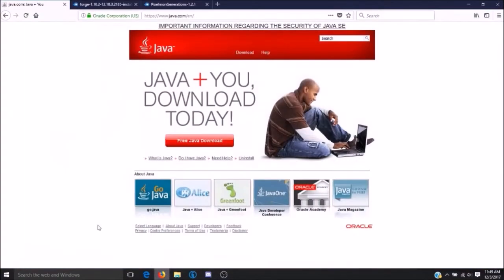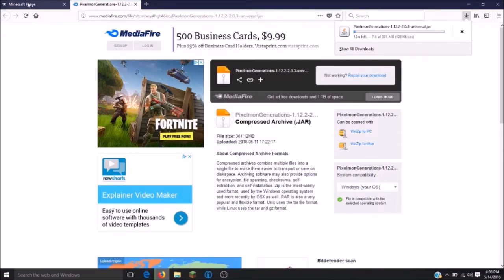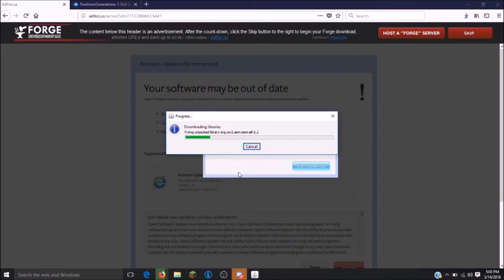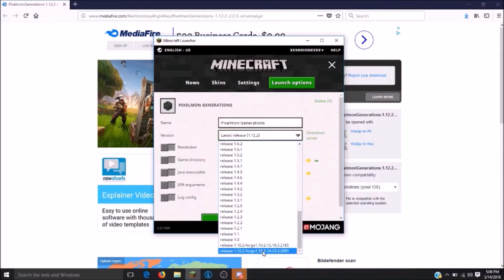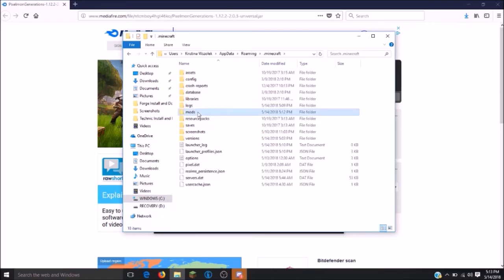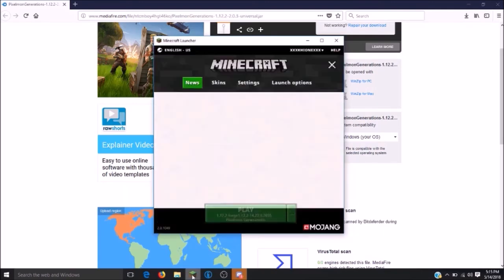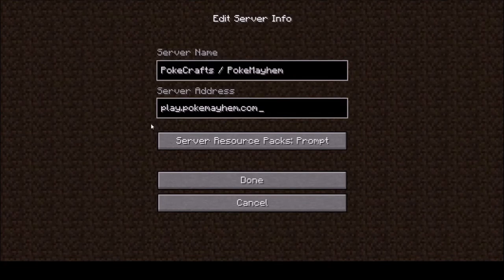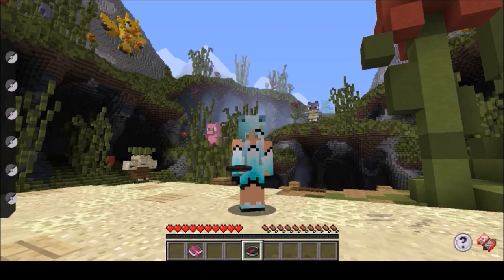How to Download and Install Pixelmon Generations using Forge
(I'm very sorry for the Background Noise.)

Pixelmon Requirements:
Be sure to allocate at least a Minimum of 2 GB of RAM in your Settings to successfully load Pixelmon. (Pixelmon Generations has been able to compress the File enough so that it takes less than 1 GB to load now, but 2 GB is still recommended)

Pixelmon Mod: Pixelmon Generations (This File will need to be placed in your .minecraft Mod Folder for the Forge File)